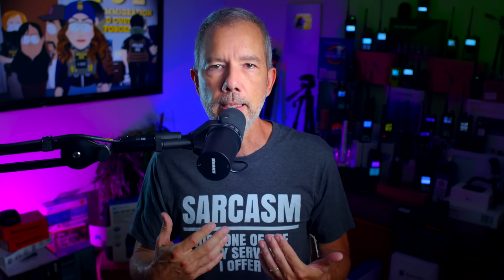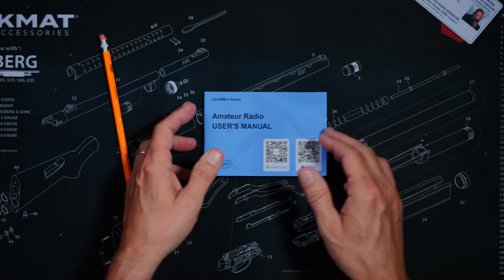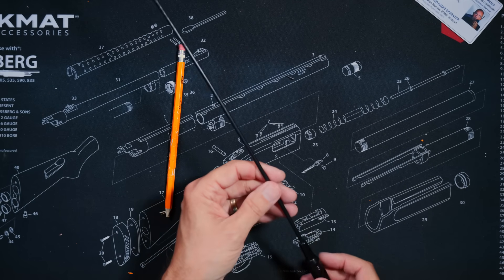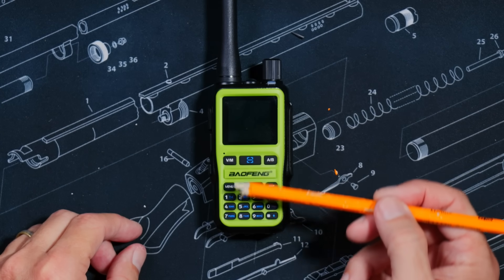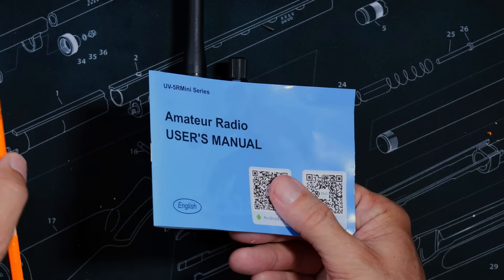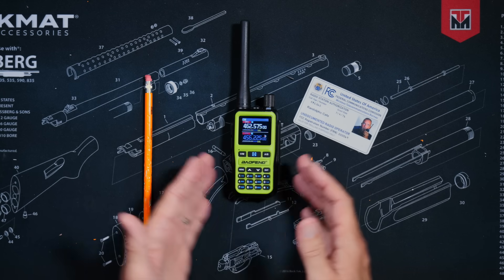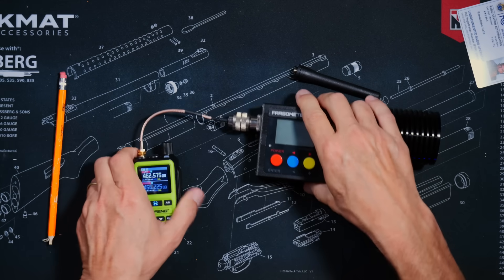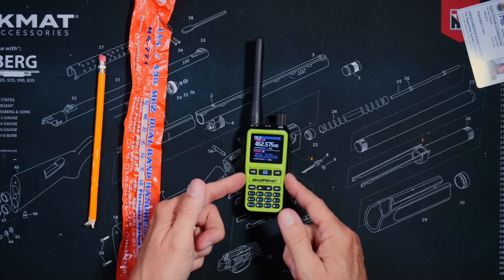My Review Of The Baofeng UV-5R Mini Unlocked Ham Radio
Get the Two-Pack of the UV5R mini with the Nagoya NA-771 antennas
You can get a Mono-Pack of the UV-5R Mini
In this video I very quickly review the UV-5R Mini ham radio from Baofeng - a new unlocked ham radio from Baofeng that is very small and very lightweight, making it a great choice for hiking, backpacking or other activities that require lightweight and small comms and because the Baofeng Mini is unlocked, meaning that it can transmit on ham radio bands, business or LMR frequencies and on GMRS channels, it's also a good choice for SHTF comms.